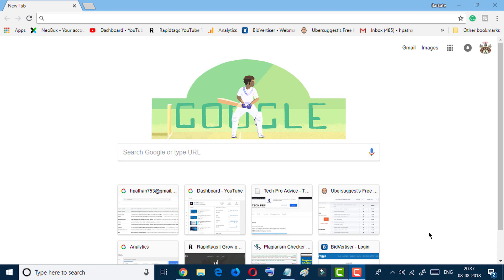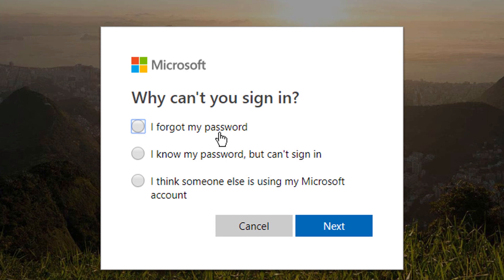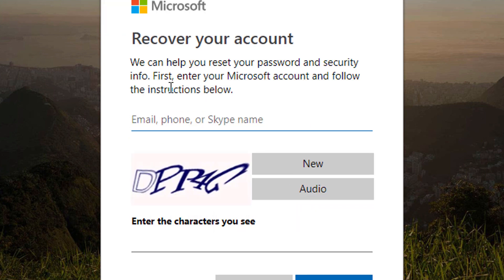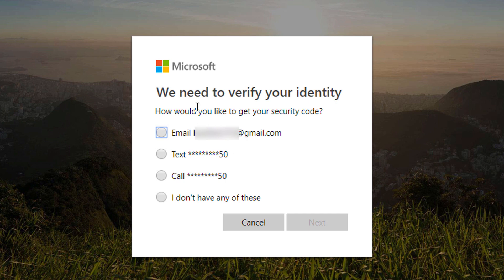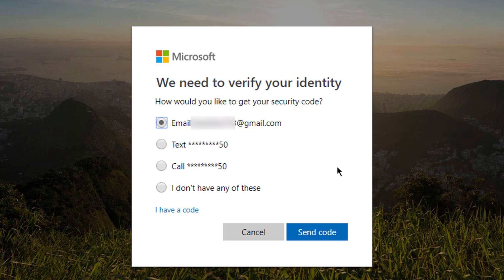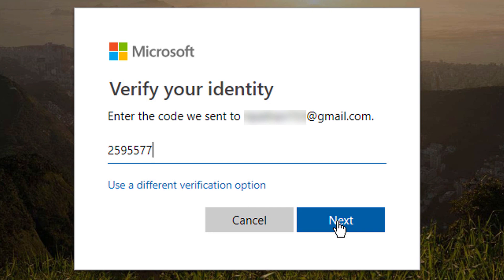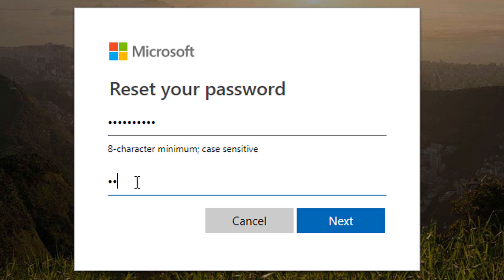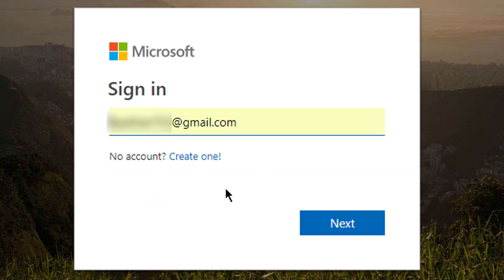How to Recover & Reset your Lost Microsoft Account Password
friends, in this video I gonna to show you How to Recover & Reset your Lost Microsoft Account Password